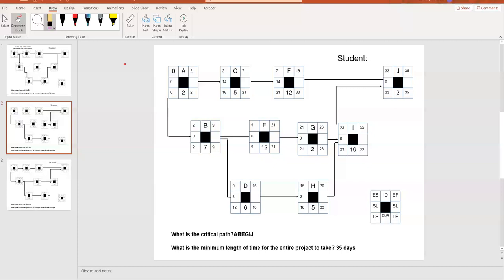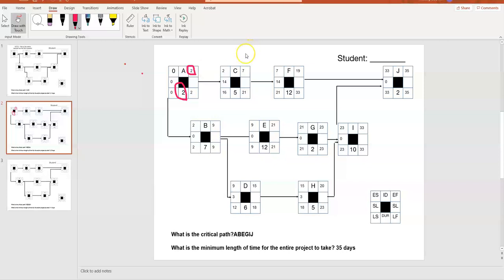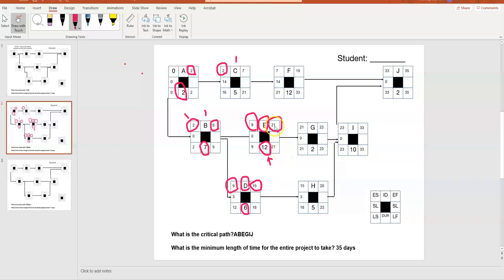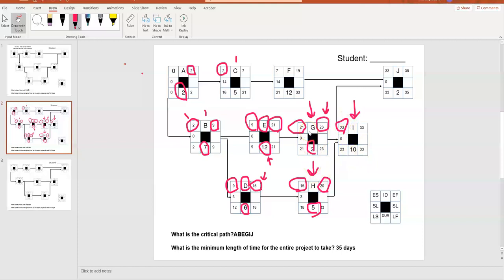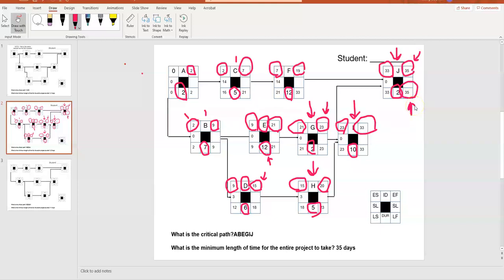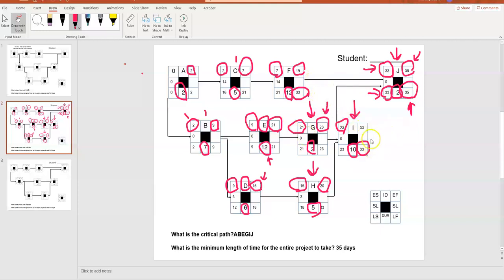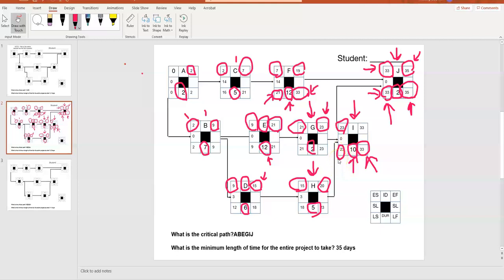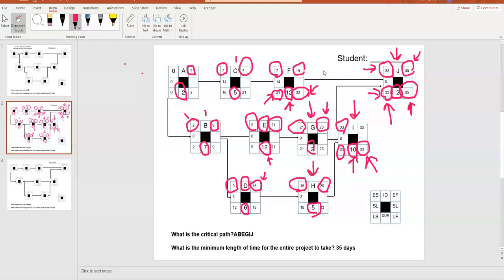Network Diagram Example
Here is the forward and backward pass through the second network diagram in your assignment. If you had any trouble with the network diagrams, this might help.